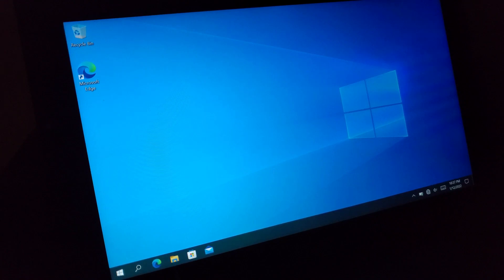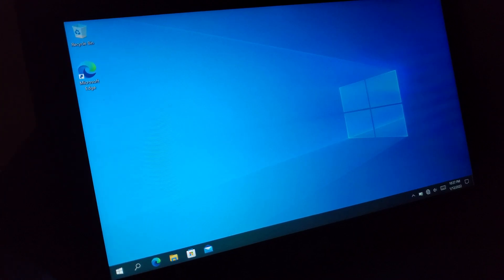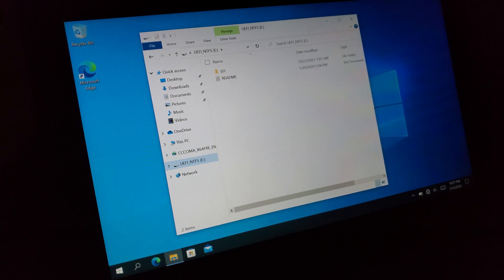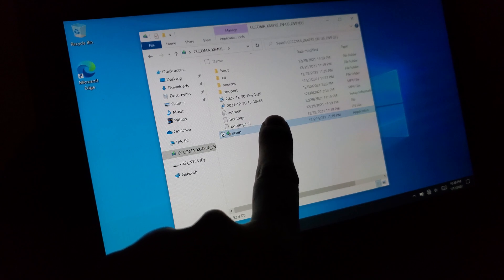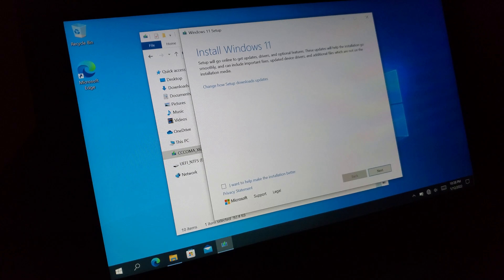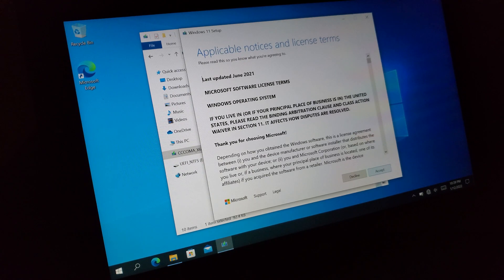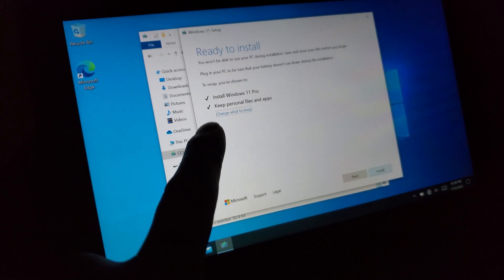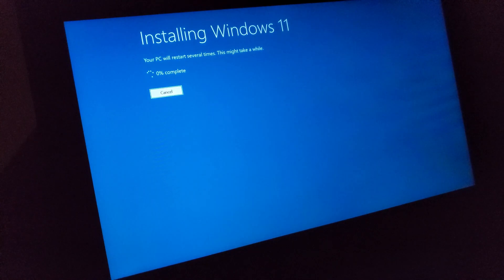Can You Install Windows 11 On Original Microsoft Surface Tablet? | Installation & Testing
Is it possible to install or even run Windows 11 on the original Microsoft Surface Pro tablet?

Windows 11 is upgraded from a former operating system on the Surface Pro and performance is tested in the tablet. If you intend to perform this process, you will need to modify your Windows 11 installation USB using the technique below:

0:00 Intro
3:06 Windows 11 Installation Process
7:16 Windows 11
11:00 Updates & Performance Review